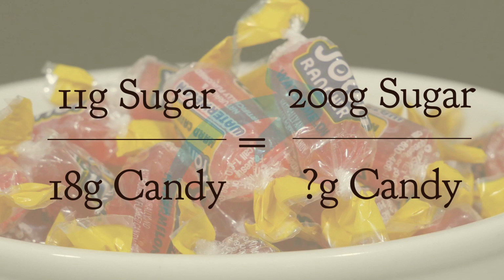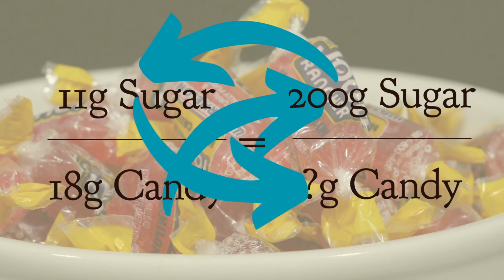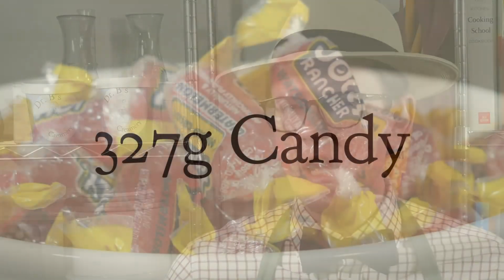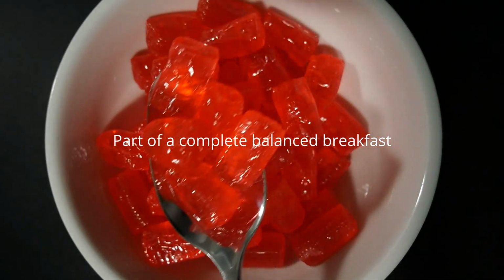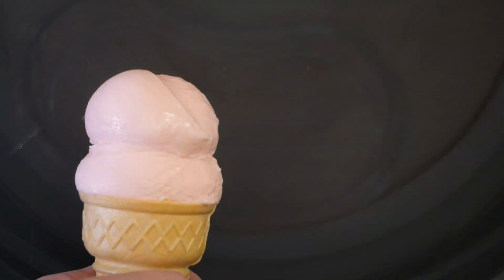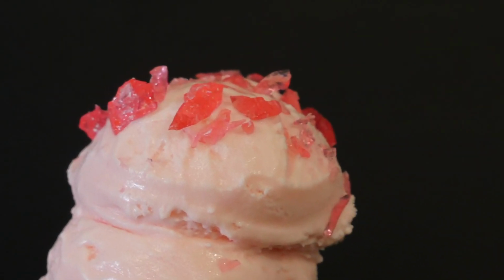Jolly Rancher Ice Cream (+ Apology)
Why use boring old sugar in your ice cream when you could leverage the unlimited potential of candy? Also, I'm sorry.